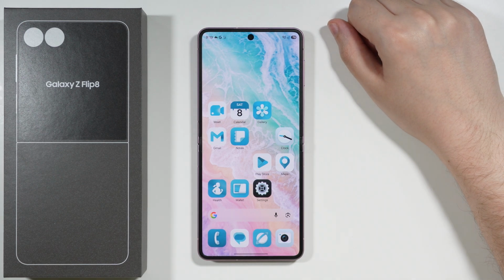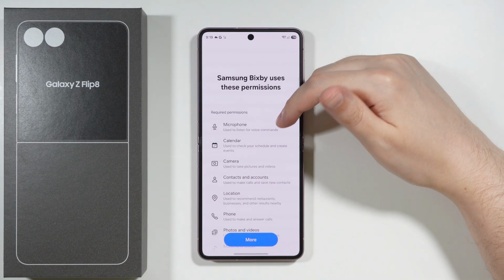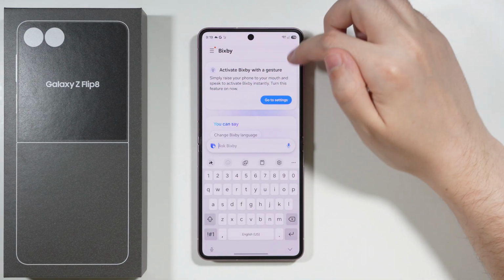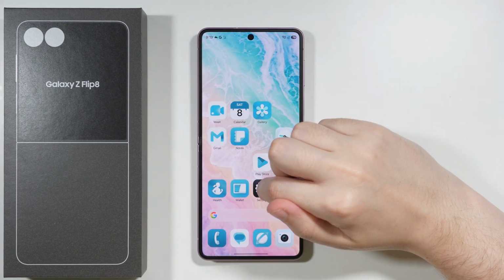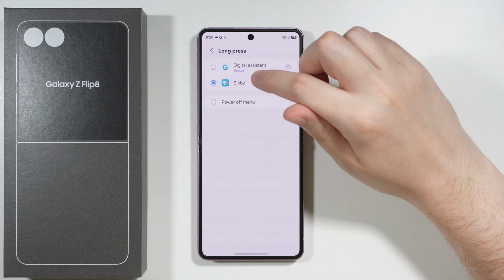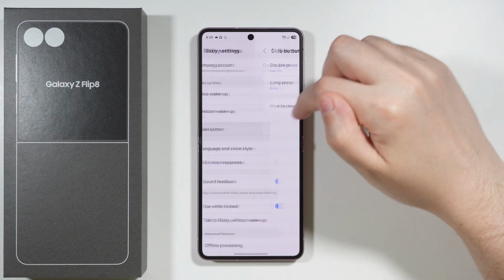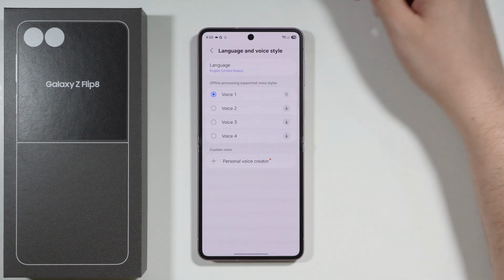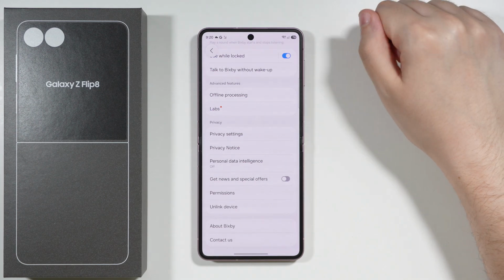Samsung Galaxy Z Flip 8: How to Activate Bixby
In this video, I'll show you how to activate Bixby on your Samsung Galaxy Z Flip 8 effortlessly. You'll learn the steps to enable Bixby Voice and customize its settings to make your device even more convenient to use. Follow along with this quick tutorial to start using Bixby and harness the power of voice commands on your Galaxy Z Flip 8.